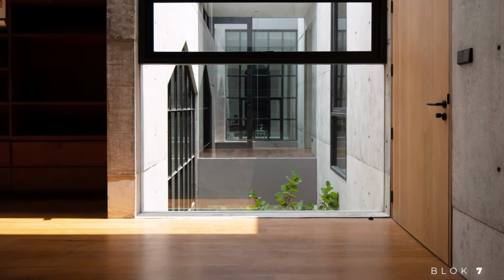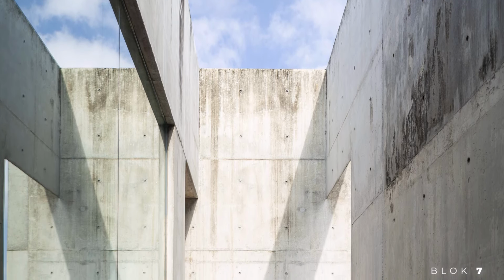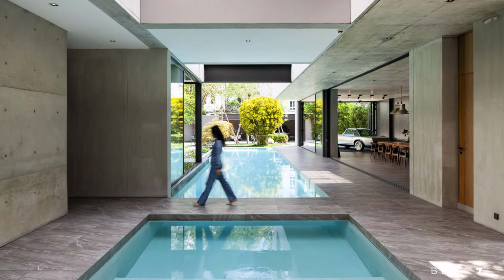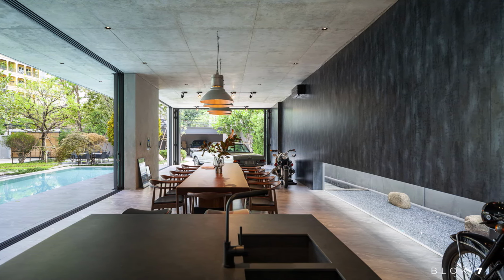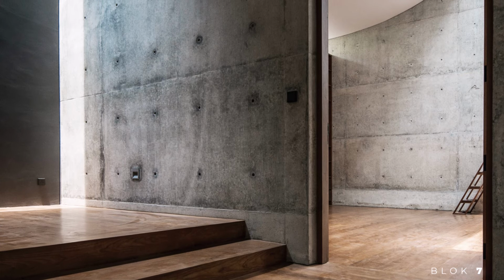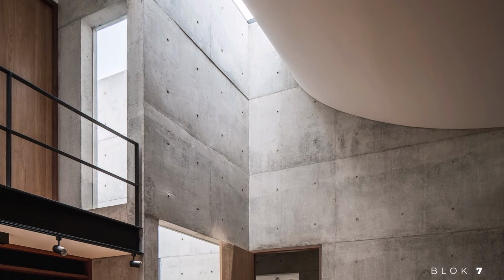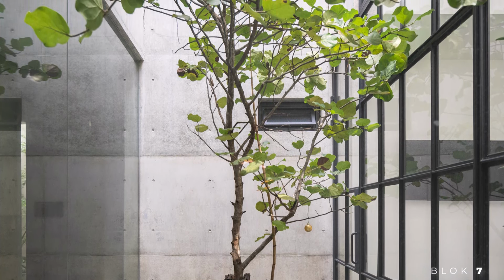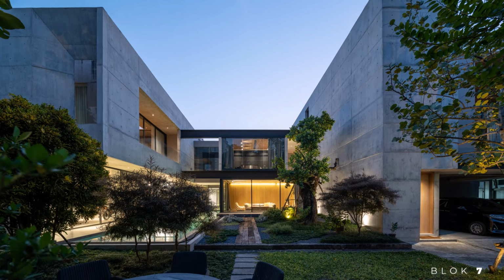Experience The Perfect Harmony Of Cool Breezes And Elegant Living At Baan Akat-yen Residence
Baan Akard Yen is a two-story residential project located on Yen Akard street in Bangkok, Thailand. Named by the owner to evoke the sense of "cool air," the house spans approximately 1,600 square meters and underwent two design phases. Initially set on a 400-square-meter plot, the first design focused on visual interaction between spaces, using framed views to help residents know each other's locations within the house. However, the acquisition of an adjacent plot required a redesign, maintaining the visual connectivity while integrating exterior and interior spaces.

The expanded land allowed for a simplified spatial organization with five distinct courtyards offering varied landscapes, making the house feel light and comfortable. Seven cast concrete walls form the main visual structure, dividing the house into different zones while linking them through specific openings.

A standout feature is the central "terminal" hall, characterized by four fourteen-meter-tall cast concrete walls and ceiling, creating a striking centerpiece. Skylights at each end of the curved concrete ceilings bring in natural light, enhancing the space with a dynamic interplay of shadows and light throughout the day.

Project Name: Baan Akat-Yen Residence
Architects: Studio Krubka
Area: 1600 m²
Year: 2020
Manufacturers: AutoDesk, Chaos Group, Trimble Navigation
Engineering: Sangchai Rakpanichmanee
Contractor: MKS Engineering
Landscape: Anupap Pongnametta
Design Team: Studio Krubka
Clients: Unnop Chanpaibool, Suchera Nimitraporn
City: Bangkok
Country: Thailand